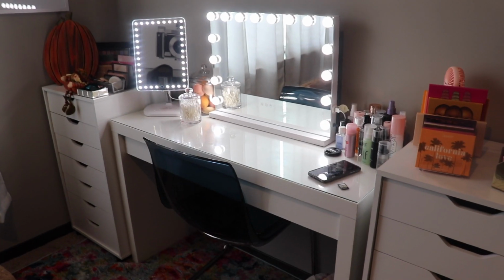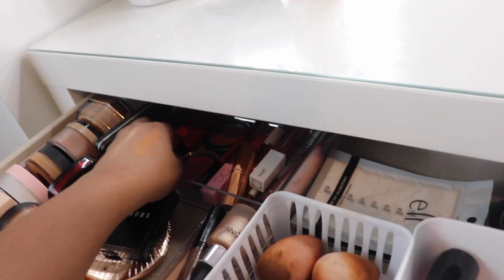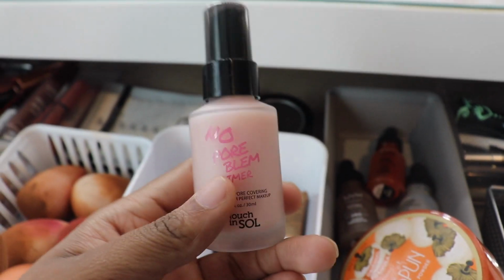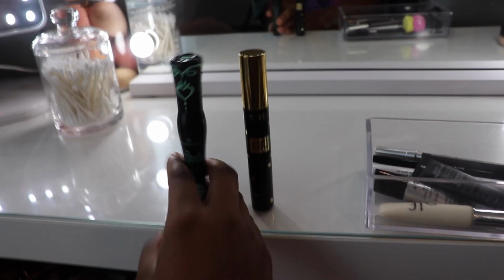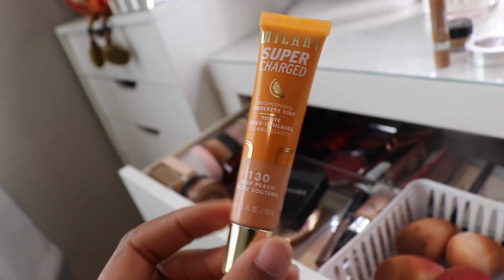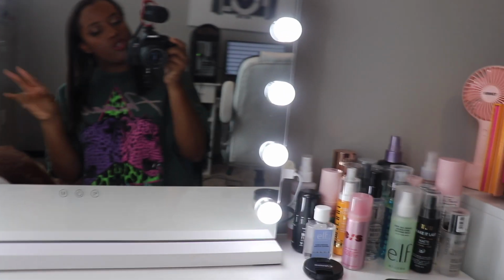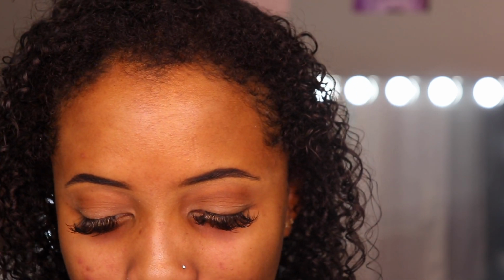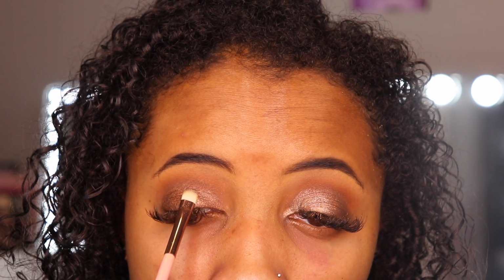SHOP MY STASH | OCTOBER 2021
I first want to apologize for the delay with this video going up, I did not expect it to be this long! Anyways, in today’s video, I added to my Shop My Stash series! We picked makeup for the month of October and I also chit chat about what’s going on in my life outside of makeup! I hope you guys enjoy! Let me know if you guys like this setup more!

PRODUCTS USED OR MENTIONED:
LANCOME LONG TIME NO SKINE LOOSE SETTING POWDER
TOO FACED BORN THIS WAY LOOSE SETTING POWDER
FENTY BEAUTY PRO FILT'R INSTANT RETOUCH SETTING POWDER
NARS LIGHT REFLECTING LOOSE SETTING POWDER
HARD CANDY TRANSLUCENT SHEER ENVY LOOSE POWDER
CATRICE HD BAKING AND SETTING LOOSE POWDER
BAREMINERALS ORIGINAL LOOSE POWDER FOUNDATION SPF 15
L'OREAL INFALLIBLE 24H FRESH WEAR POWDER FOUNDATION
MAKEUP FOREVER MATTE VELVET SKIN BLURRING POWDER FOUNDATION
NYX SWEET CHEEKS SOFT CHEEK LIQUID BLUSH
FLOWER BEAUTY FLOWER POTS POWDER BLUSH
MAC POWDER BLUSH
ELF RIDE OR DIE LIP BALM
TREE HUT SUGAR LIPS BUTTER
OFRA COSMETICS LONG LASTING LIQUID LIPSTICK
MAKEUP REVOLUTION X SOPH NUDE LIPSTICK
MAYBELLINE COLOR SENSATIONAL CREAMY MATTE LIP COLOR
ESSENCE STAY 8H WATERPROOF LIP LINER
MAKEUP REVOLUTION X SOPH LIP KIT
COLOURPOP LIPPIE PENCIL
NYX SLIDE ON LIP PENCIL
ELF RETRO PARADISE LIP KIT
NYX THIS IS MILKY GLOSS
DERMABLEND INSTA-GRIP JELLY PRIMER
TOUCH IN SOL NO POREBLEM PRIMER
ESSENCE MY SKIN PERFECTOR TINTED PRIMER
TATCHA THE SILK CANVAS PROTECTIVE PRIMER MINI
MILANI NO PORE ZONE MATTIFYING FACE PRIMER
KVD LOCK IT FULL COVERAGE LONG WEAR MATTE FOUNDATION
COVERGIRL  TRUBLEND MATTE MADE FOUNDATION
MAKEUP FOREVER ULTRA HD INVISIBLE COVER FOUNDATION
IL MAKIAGE WOKE UP LIKE THIS FLAWLESS BASE FOUNDATION
MILANI SCREEN QUEEN FOUNDATION
RARE BEAUTY LIQUID TOUCH WEIGHTLESS FOUNDATION
MILANI CONCEAL AND PERFECT CREAM TO POWDER FOUNDATION
JUVIA'S PLACE SHADE STICKS
AIRSPUN LOOSE POWDER
NYX TOTAL CONTROL PRO DROP FOUNDATION HUE SHIFTERS
ESSENCE LASH PRINCESS FALS EFFECT LASH MASCARA
MILANI 10 IN 1 HIGHLY RATED MASCARA
MILANI EYESHADOW PRIMER
COVERGIRL LID LOCKUP EYESHADOW PRIMER
MORPHE EYELID PRIMER
KARA BEAUTY EYESHADOW PRIMER
COLOURPOP BROW BOSS PENCIL
ELF ULTRA PECISE BROW PENCIL
HAUS LABORATORIES LIQUID EYE-LIE-LINER
NYX EPIC WEAR LONG LASTING MATTE LIQUID EYELINER
URBAN DECAY 24/7 GLIDE ON EYE PENCIL
ELIZABETH MOTT SMOOTH SHADOW EYE PENCIL DUO
ESSENCE LONG LASTING EYE PENCIL
PINK HONEY WONDER WHIP POMADE
L'OREAL PARIS TRUE MATCH CRAYON CONCEALER
NYX FULL COVERAGE CONCEALER JAR
BENEFIT BOI-ING INDUSTRIAL STRENGTH FULL COVERAGE CREAM CONCEALER *5*
L'OREAL INFALLIBLE FULL WEAR WATERPROOF CONCELAER
MILANI SUPERCHARGED BRIGHTENING UNDEEREYE TINT *DEEP PEACH*
BLACK RADIANCE TRUE COMPLEXION HD CORRECTOR CONCEALER *LIGHT TO MEDIUM*
NARS RADIANT CREAMY CONCEALER *WALNUT*
MILANI CONCEAL AND PERFECT LONGWEAR CONCEALER
NEUTROGENA HEALTHY SKIN RADIANT CREAM CONCEALER
FLOWER BEAUTY LIGHT ILLUSION FULL COVERAGE CONCEALER

MY SKIN TYPE: oily/combo

My shades in foundations for reference *these are not all of them, just the ones that match me the best*:
KVD Beauty Good Apple Skin-Perfecting Foundation Balm - Tan 74
NYX Total Control Pro Drop Skin-True Buildable Vegan Foundation - Cappucino
NARS Soft Matte Complete Foundation - Macao MD 4
NARS NATURAL RADIANT LONGWEAR FOUNDATION - Macao MD 4
Urban Decay All Nighter Liquid Foundation - 10
Milani Screen Queen Foundation - 500 Natural Toffee
Milani Conceal & Perfect Cream to Powder Foundation - Spiced Almond

In the mood to binge-watch?! Here are all of my playlists!